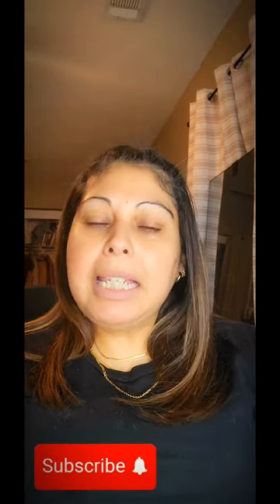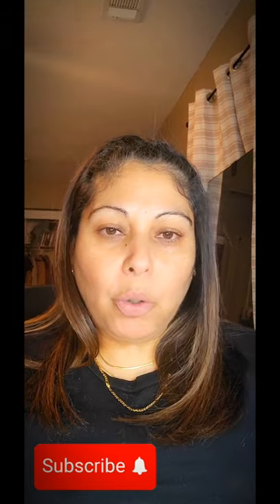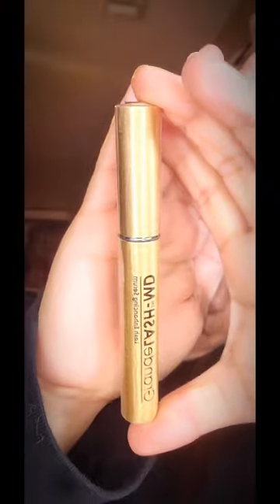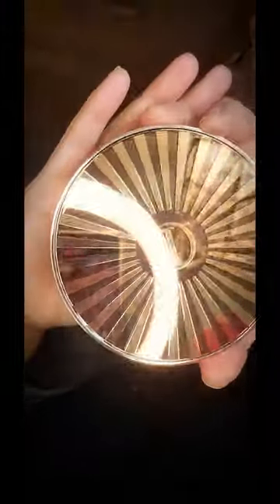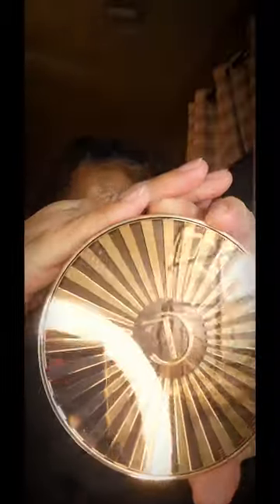ALLURE APRIL 2024/CHARLOTTE TILLBURY/UNBOXING/SUBSCRIPTIONS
hello everyone!! This box definitely hit the mark with the April products. I'm so excited to try the CT creme bronzer, perfect for the sun-kissed look. If not, I highly recommend 100%.  Allure link listed below.